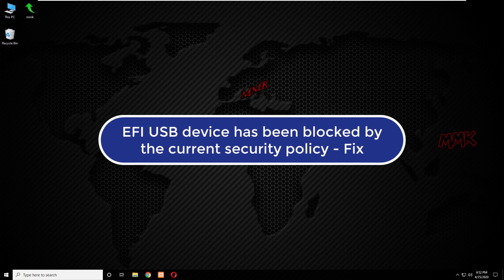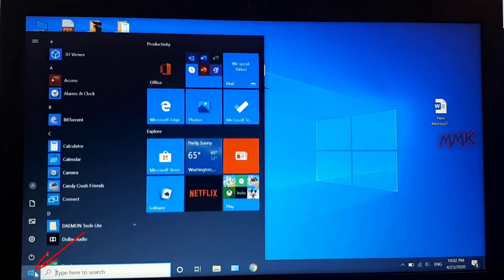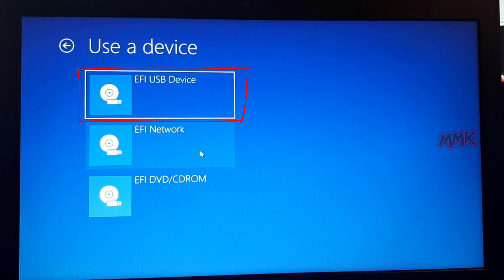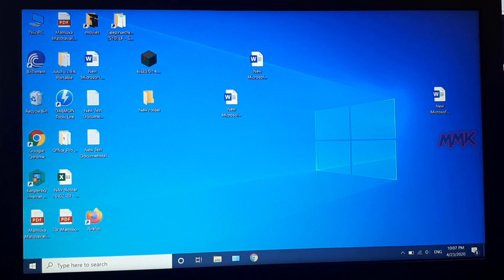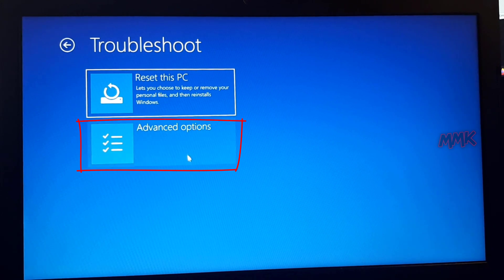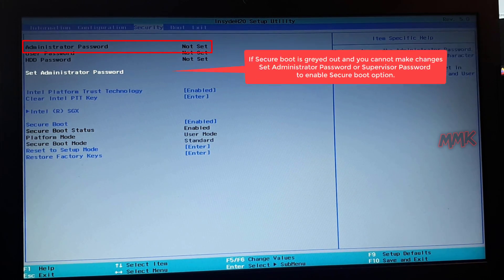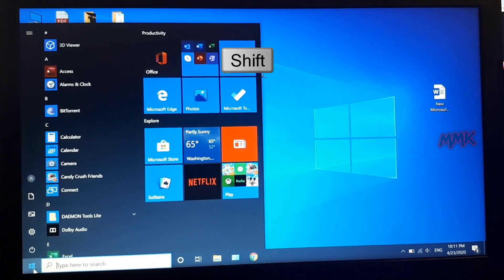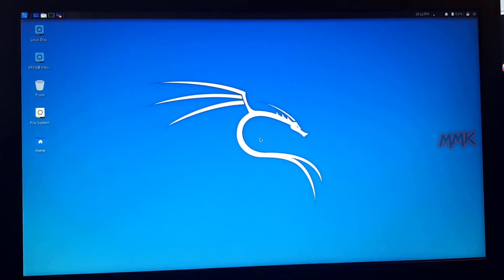EFI USB device has been blocked by the current security policy - Fix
EFI USB device has been blocked by the current security policy, fix. When I try to boot from USB device Windows boot manager error appears: USB device has been blocked by the current security policy.

Steps to fix a Boot error: EFI USB device has been blocked by the current security policy
You need to enter bios and disable secure boot.
1. Enter bios windows 10.
a) Restart your computer and use the boot key (BIOS function key) to enter the BIOS, it’s usually: F2 or Fn + F2 for Lenovo, for other Manufacturer it’s maybe F2, DEL, or F12.
b) Enter to bios by Restart your computer and hold the Shift key until you get to the Windows Advanced startup options menu, then Click Troubleshoot, Go to Advanced options and Click UEFI Firmware Settings and Choose Restart.
c) Or follow the steps to open the Windows Advanced startup options menu: Click on the Windows icon and go to Settings, Click on Update & security, then go to Recovery sand click Restart now, Click Troubleshoot, Go to Advanced options, Click UEFI Firmware Settings, and click Restart.
When the BIOS setup utility interface is open, Go to Security Tab, Find Secure Boot and Disable it:
Select the Secure boot option hit enter, choose Disable to disable Secure boot.
Note: If Secure boot is greyed out and you cannot make changes
Just Set Administrator Password or Supervisor Password.
Then Change the Secure boot option, and then you can reset the admin password by default.
Hit F10 on your keyboard and then click yes, to save changes and exit the BIOS.

This video-tutorial attempt to answer all the below questions:
How to fix USB device has been blocked by security policy?
How to fix EFI USB device has been blocked by the current security policy?
How to boot from USB drive windows 10?
How to fix Windows Boot Manager has been blocked by the current security policy?
How to enter bios windows 10?
How to disable secure boot in bios Lenovo?
How to resolve UEFI USB device has been blocked by the current security policy Lenovo?
How do I boot from USB UEFI BIOS?